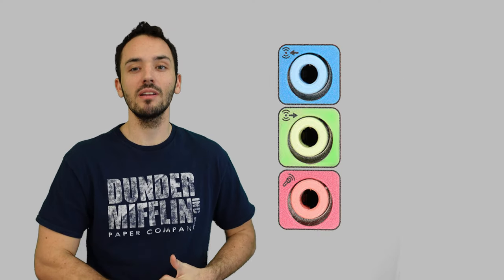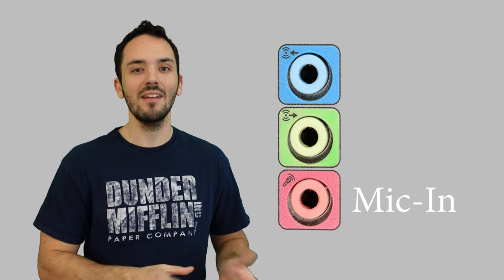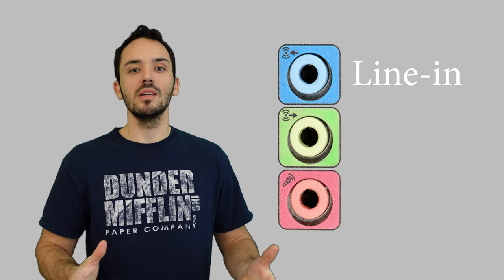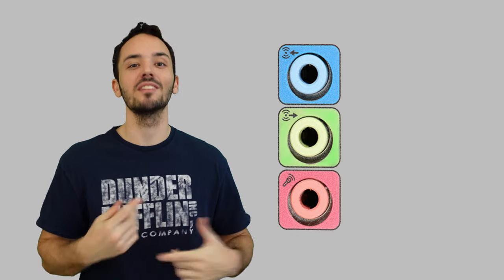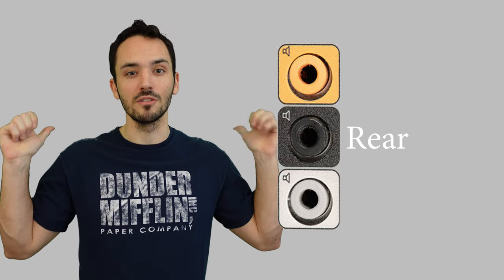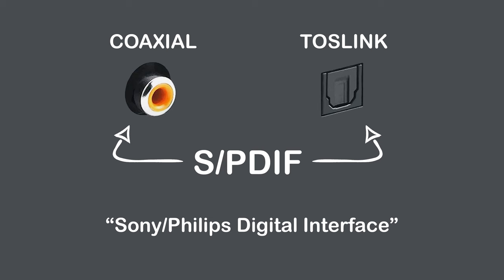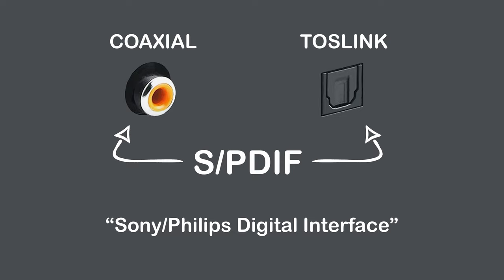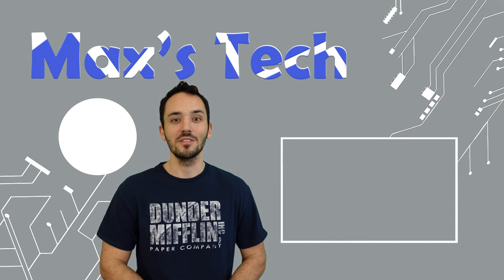Be Sure to Use the Correct Audio Port!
Ever wonder what those other audio ports are on your PC?

Tech Products I use:
Lightning Cable
USB-C Cable
External drive